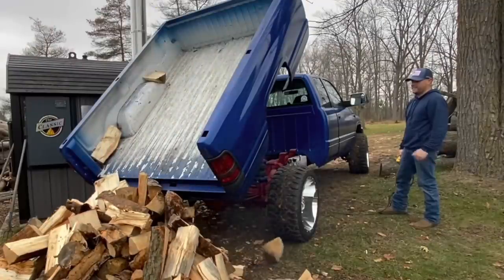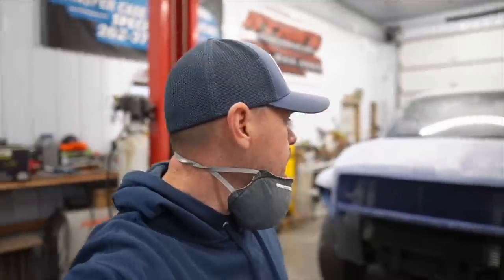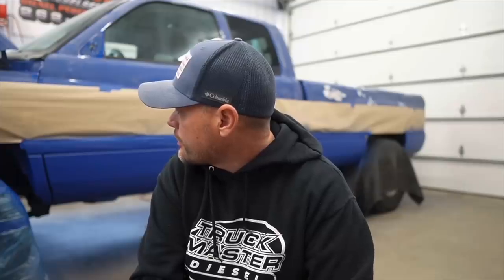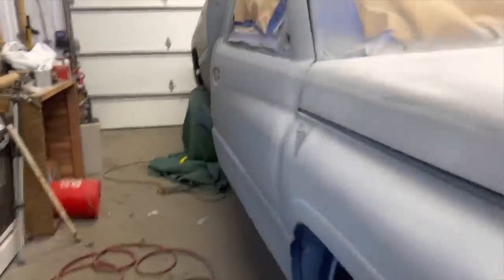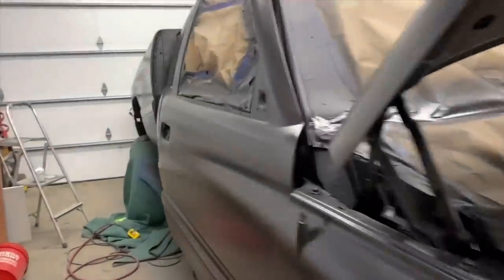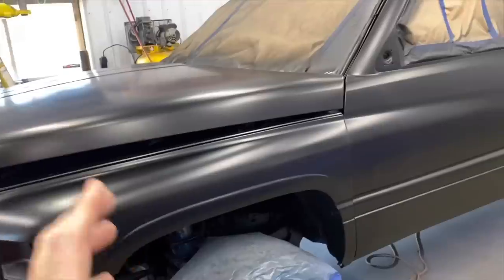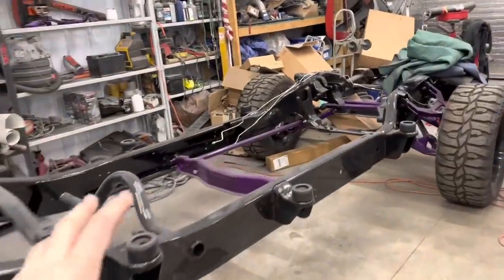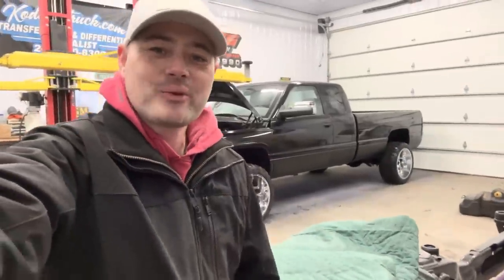Revealing My New Paint Job! (The Cummins Looks INSANE)